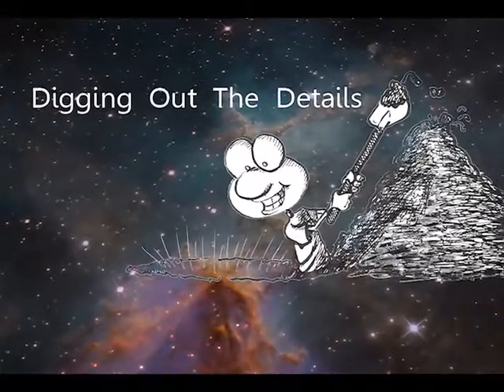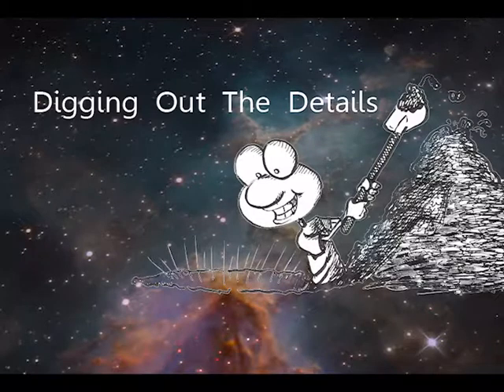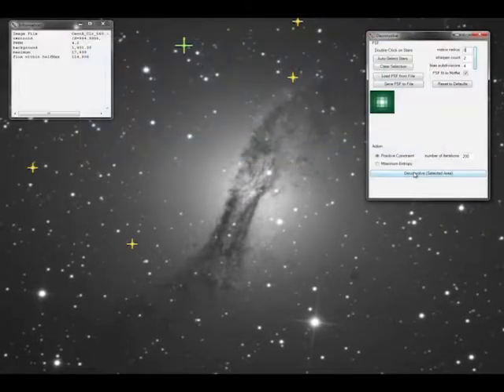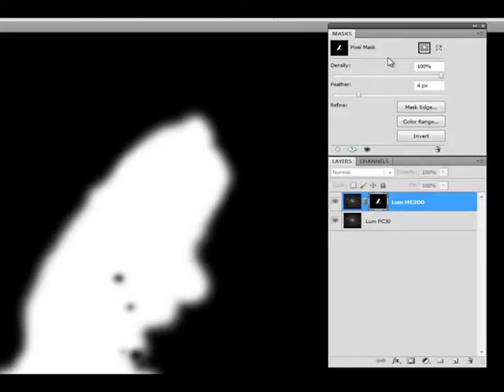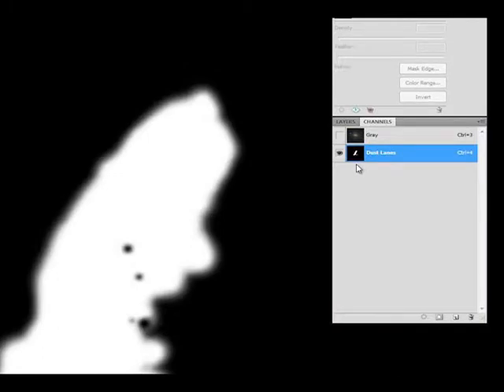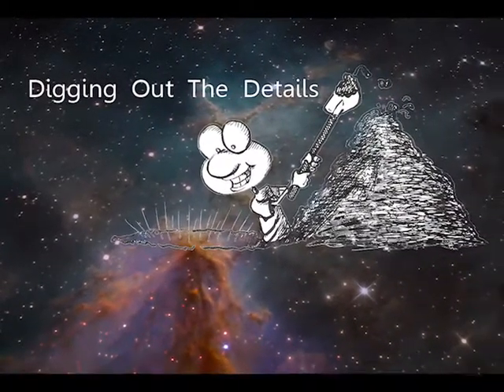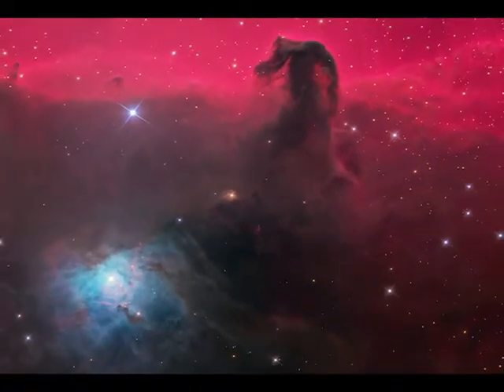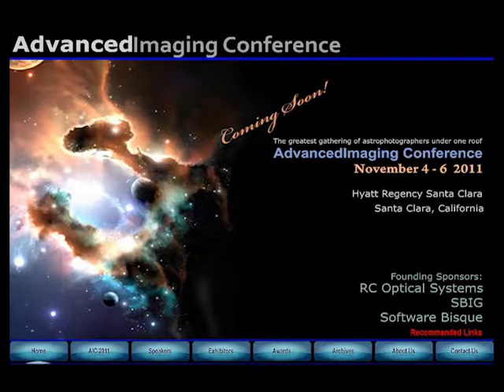Digging Out The Details For Astrophotograhpy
This is the introduction to Digging Out The Details For Astrophotography

This eight chapter tutorial covers several methods to dig out those hidden details producing the most dramatic picture possible. You can master the use of sharpening methods like Deconvolution, Smart sharpen, FocusMagic, and High pass filtering and then learn how to blend in the best of all results. We will cover the special use of masks and alpha channels arming you with powerful tools to reveal your artistic vision. Then I finish up with my favorite color boosting methods to really make your images pop!